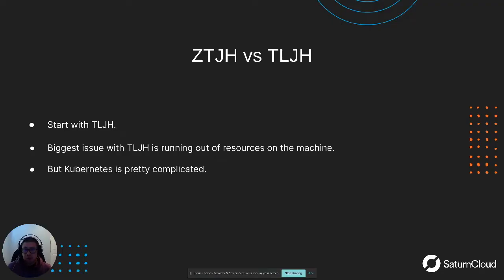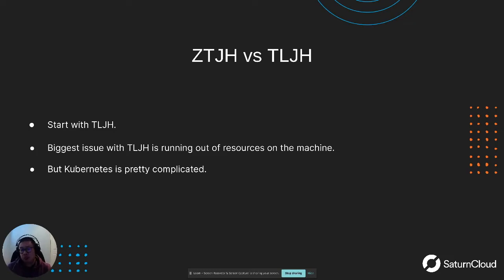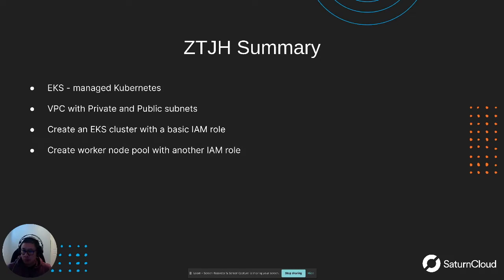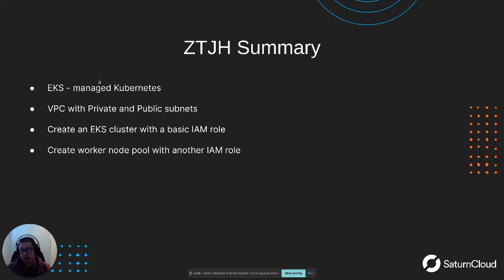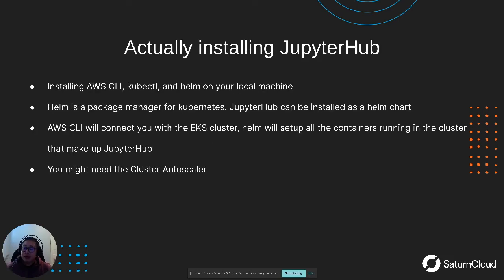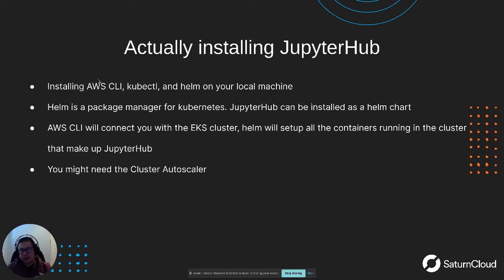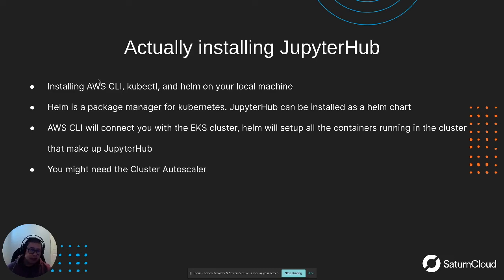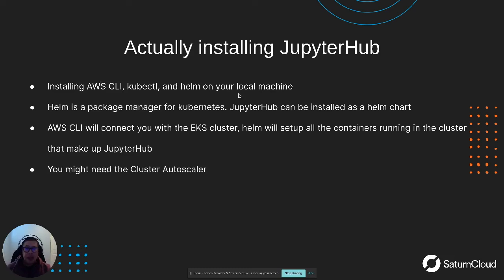Setting Up JupyterHub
Here is a quick guide on setting up JupyterHub. As mentioned, please check out the full article on Setting Up JupyterHub on AWS

Don't want to set this up yourself? JupyterHub installations can be complex to set up and even more complex to manage. If you want a quicker solution for your team, consider Saturn Cloud Hosted Organizations or Saturn Cloud Enterprise